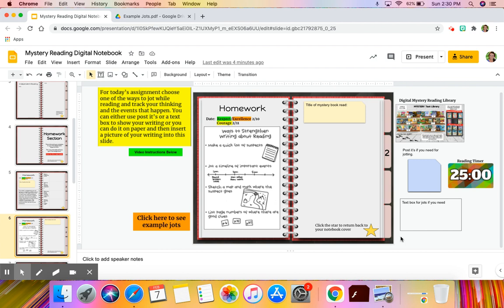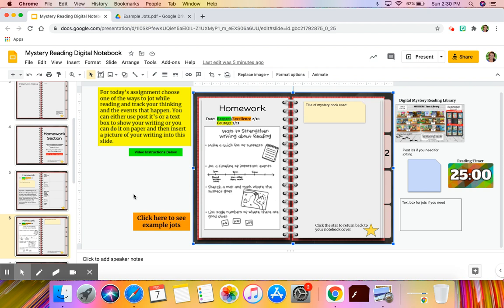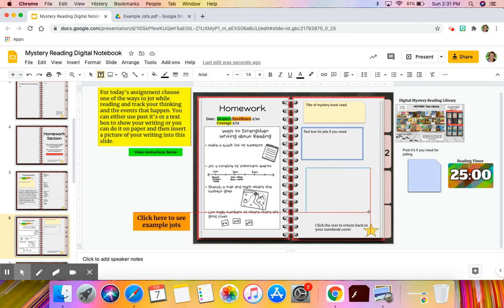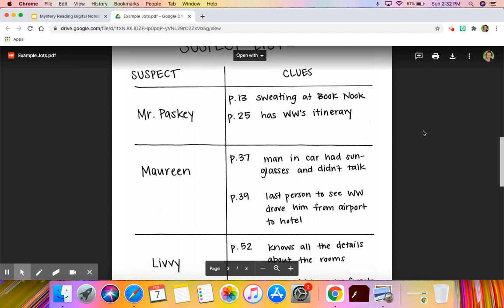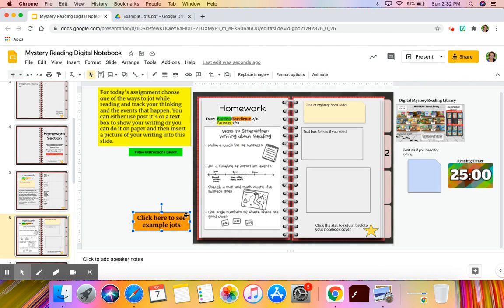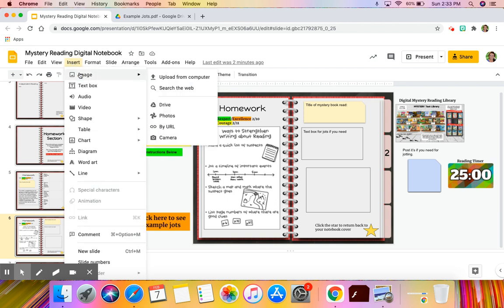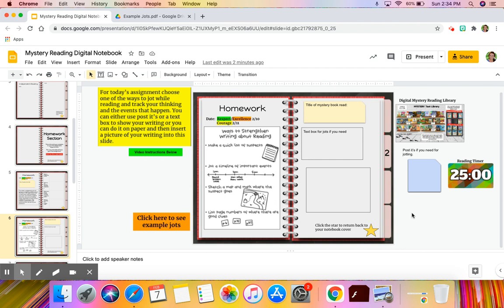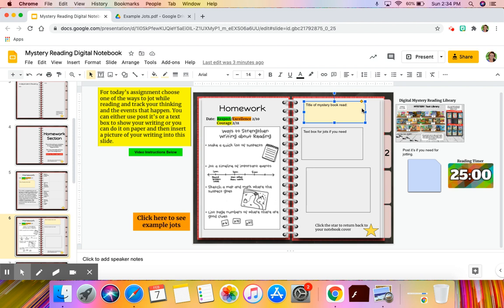Mystery Reading Day 4